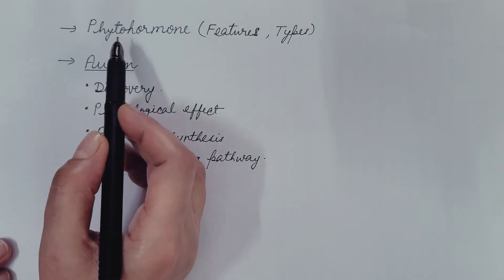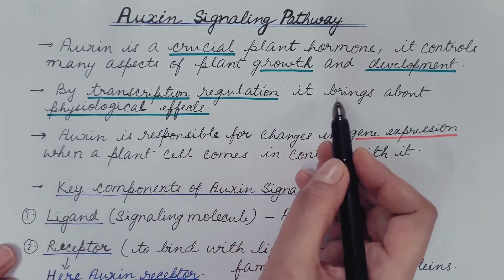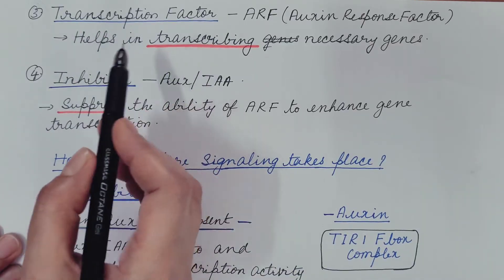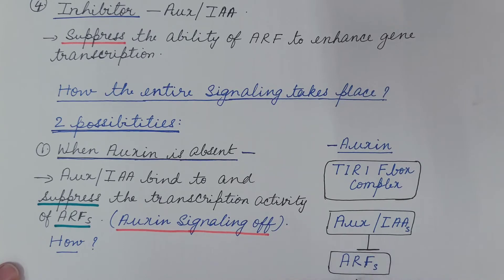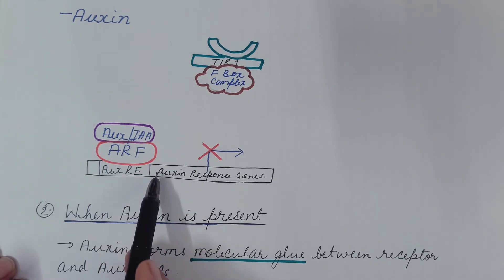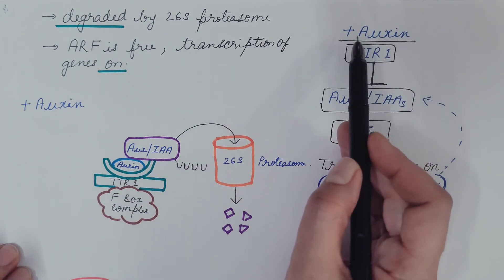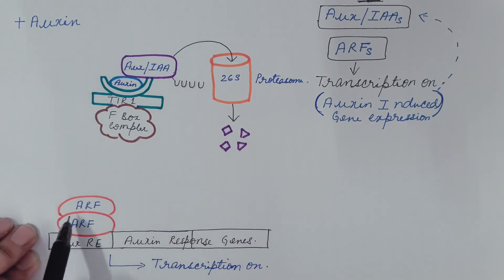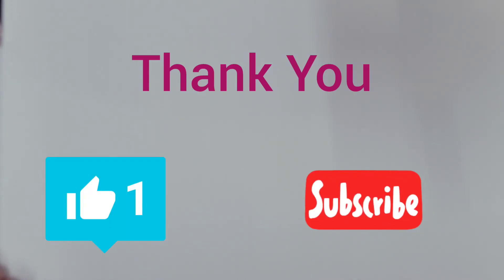Auxin Signaling Pathway. Physiology.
Video explains Auxin Signaling in detail. All the components of Auxin Signaling is explained- ligand, receptor, Inhibitor and transcription factor. Signaling is discussed in detail under 2 situations, 1.when Auxin is absent and 2. when Auxin is present.
You can watch my videos on Phytohormone (Auxin) and biosynthesis the link is given below -